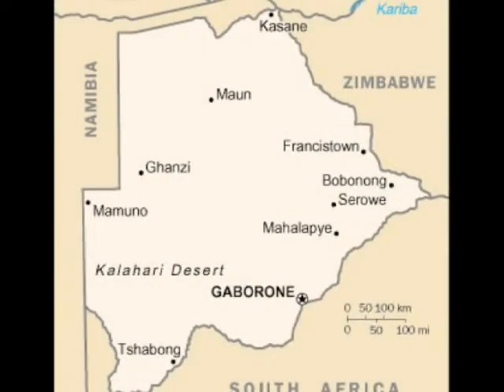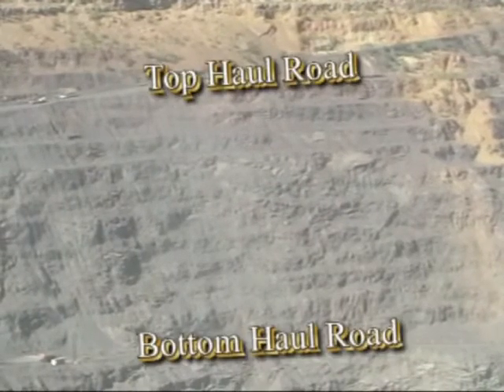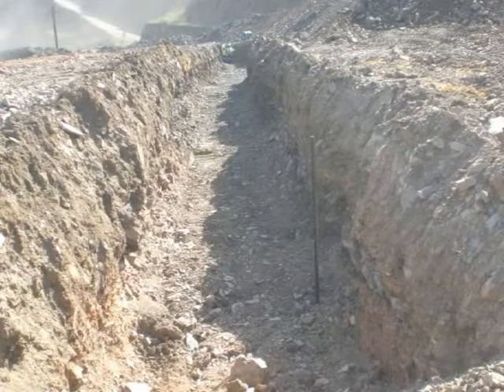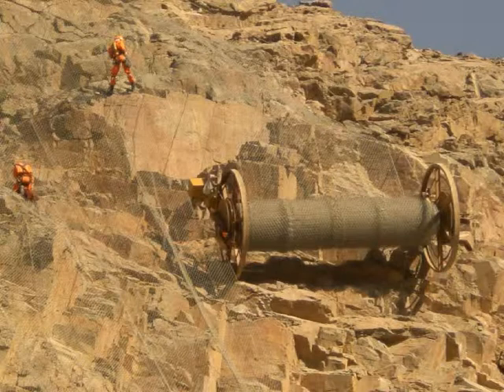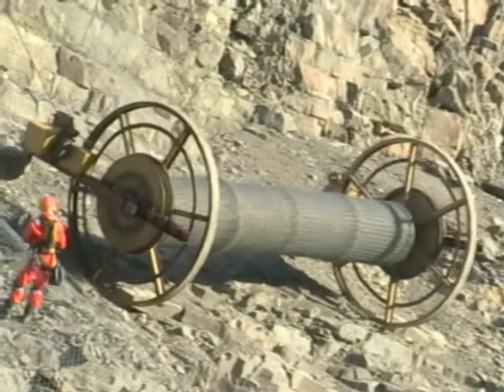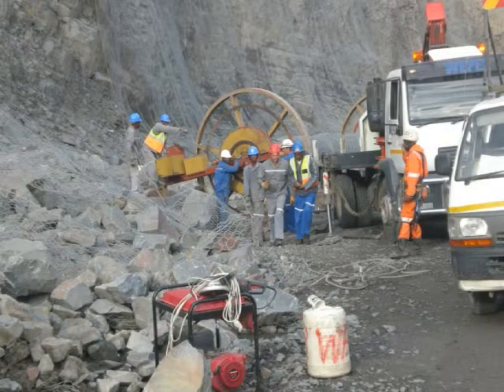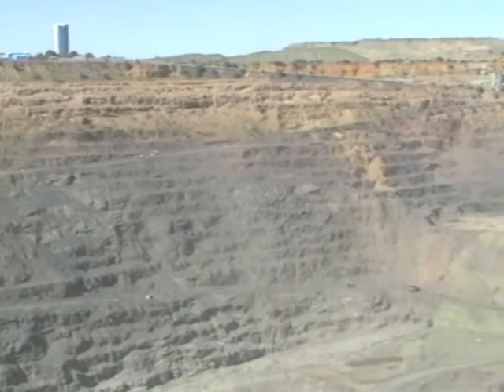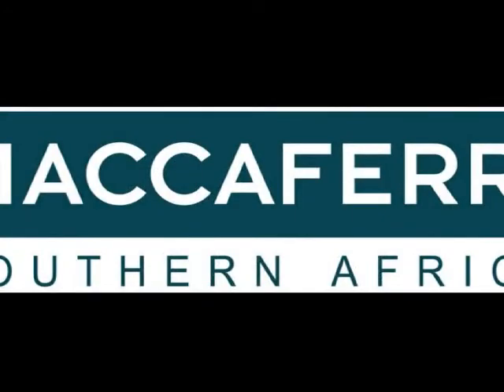Diamond Mine slope rockfall protection (call me for more information or j.meadows)